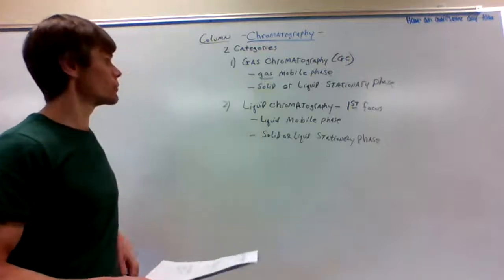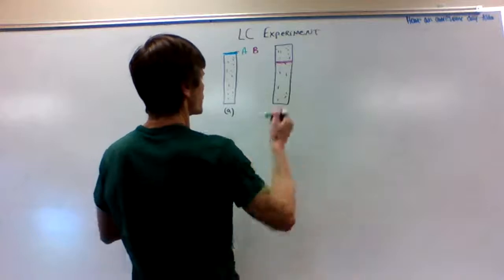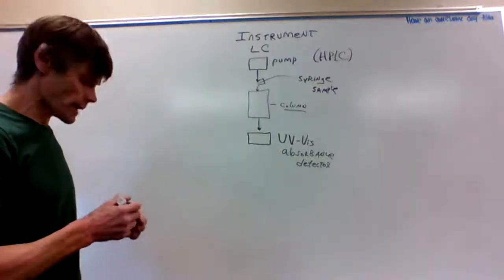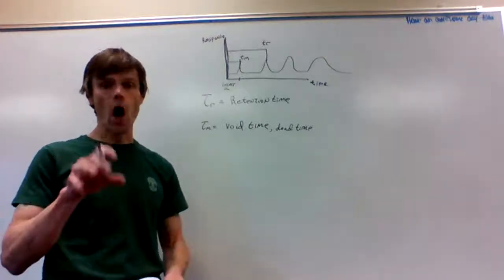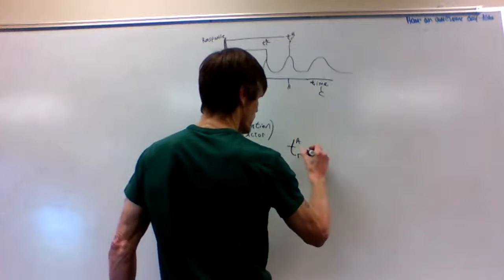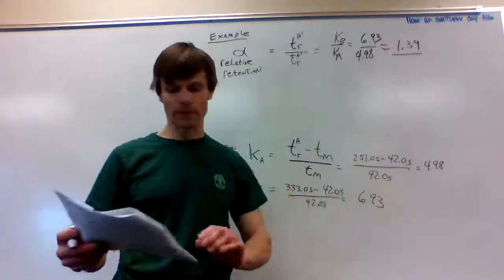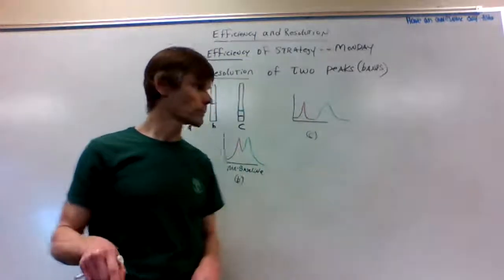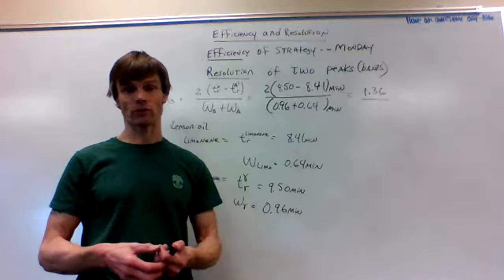CHEM 3210_Friday_041020_Chromatograophy